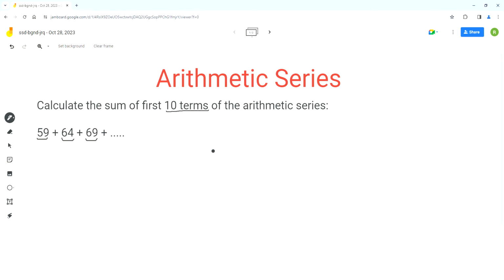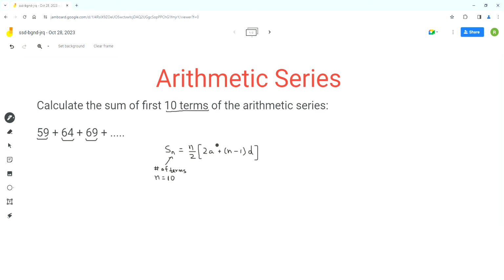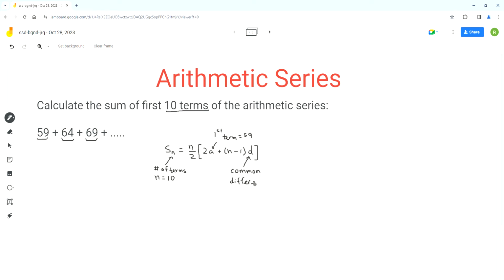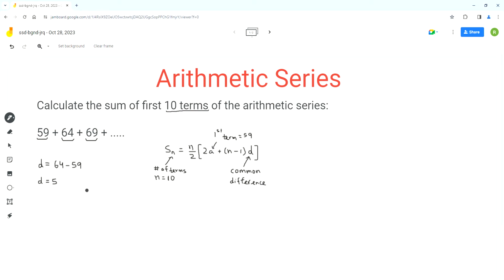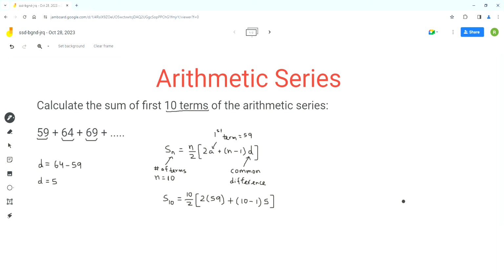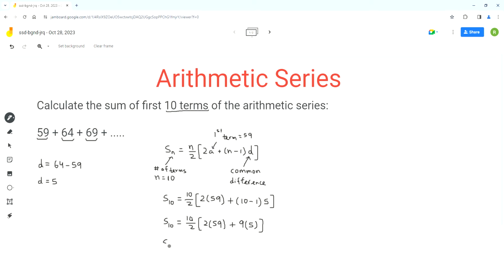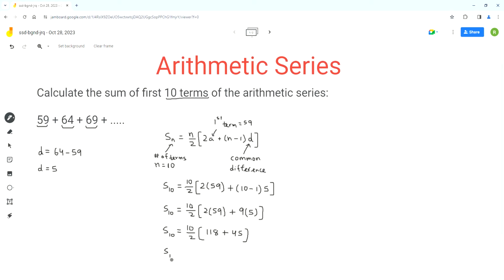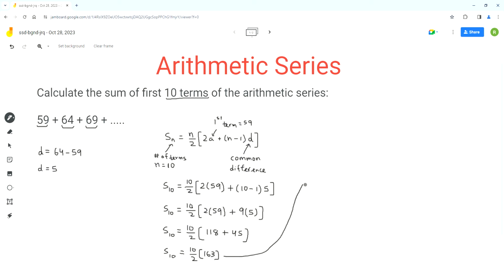ARITHMETIC SERIES: Sum of First 10 Terms Of 59 + 64 + 69 + ......